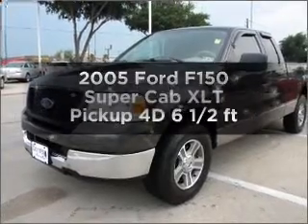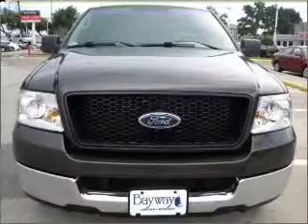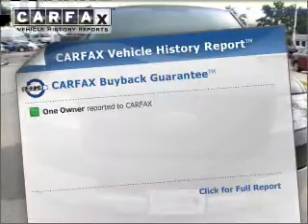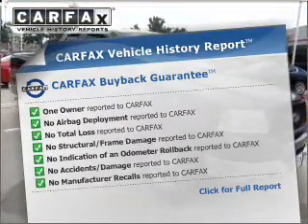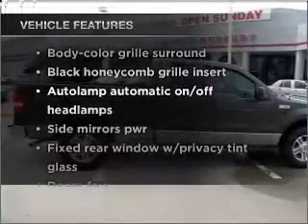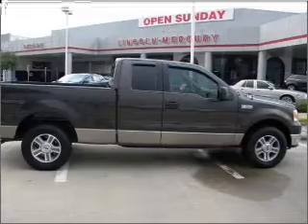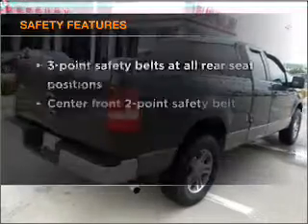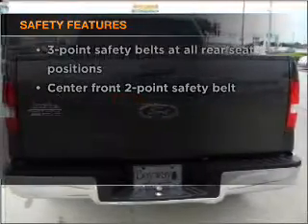2005 Ford F150 Super Cab - Houston TX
Year: 2005
Make: Ford
Model: F150 Super Cab
Trim: XLT Pickup 4D 6 1/2 ft
Engine: 8 cylinder 4.6 liter
Transmission:
Color: Gray
Mileage: 87589
Address:
12333 Gulf Freeway